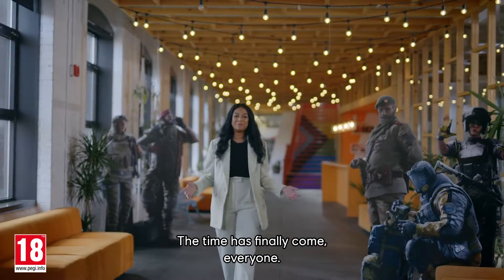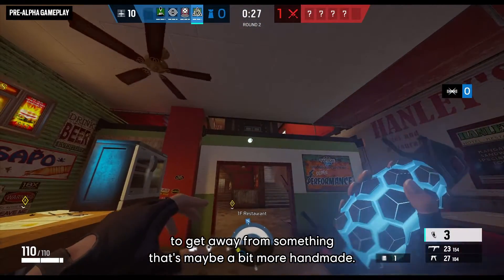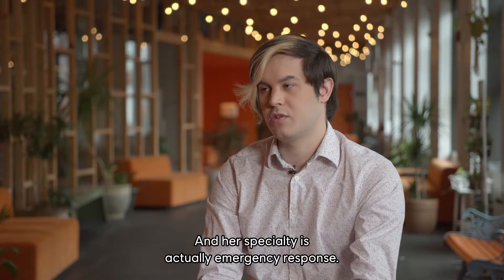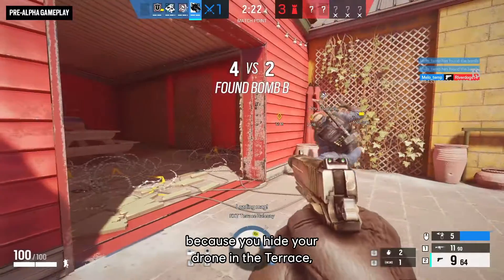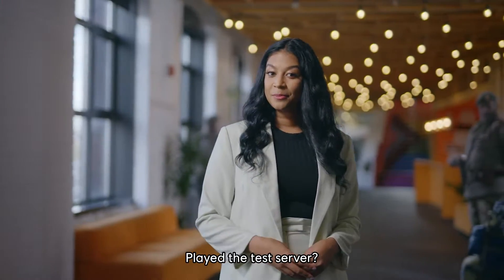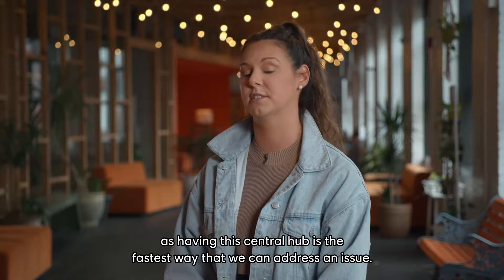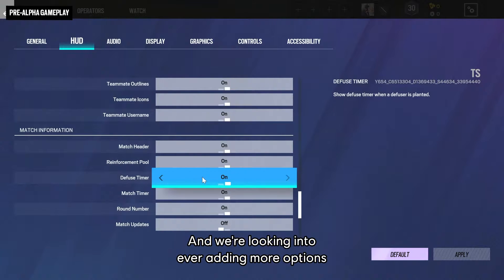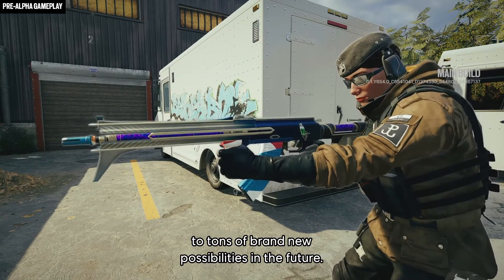Tom Clancy’s Rainbow Six Siege [PS4/PS5/XOne/XSX/PC] High Calibre Reveal Panel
Inspired by real world counter-terrorist organizations, Tom Clancy’s Rainbow Six Siege puts players in the middle of lethal close-quarters confrontations.

Ubisoft revealed High Calibre, the fourth and final season of Tom Clancy’s Rainbow Six Siege Year 6. This new season includes a new Operator, Thorn, coming from Ireland and equipped with Razorbloom Shells and bearing a brand-new weapon, the UZK50Gi, in addition to the reworked Outback map and many other updates.

Tom Clancy’s Rainbow Six Siege is currently available on PS4, PS5, Xbox One, Xbox Series X|S and PC.